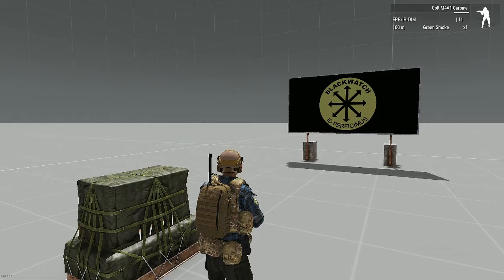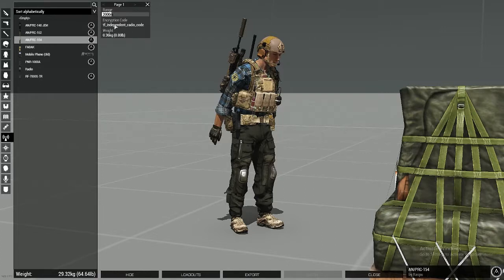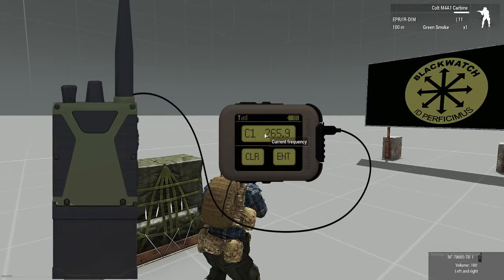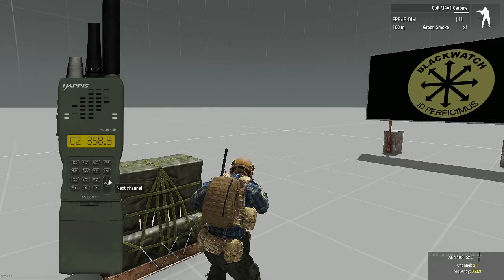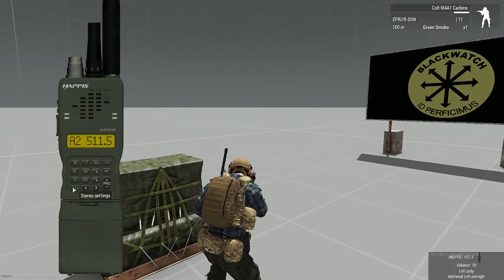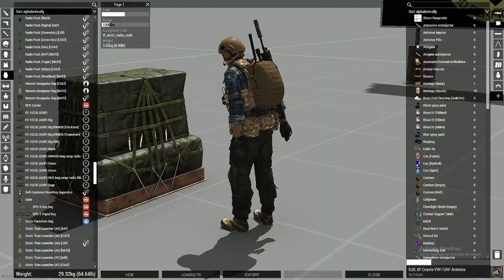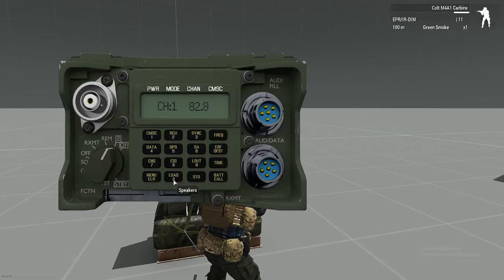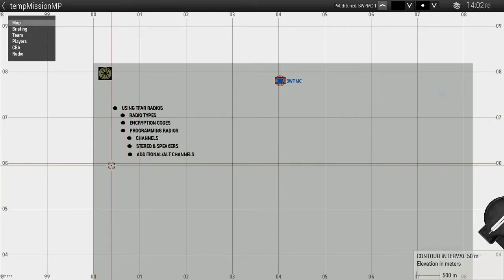How To: Task Force Arrowhead Radio Usage & Programming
Quick tutorial on how to program and use the different radio types in the Task Force Arrowhead Radio BETA mod for Arma 3.

0:00 Intro
0:29 Personal Radio types and Faction Encryption
2:57 Programming Personal Radios
4:35 Programming Additional Channels
6:47 Long Range Radio Backpacks
9:25 Push To Talk and Usage Review

Task Force Arrowhead Radio BETA is available via the Steam Workshop